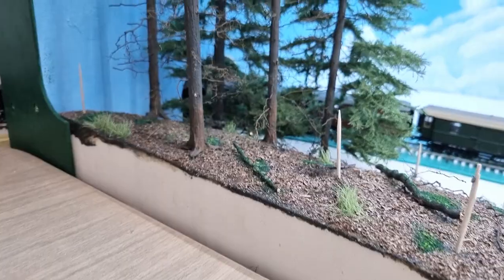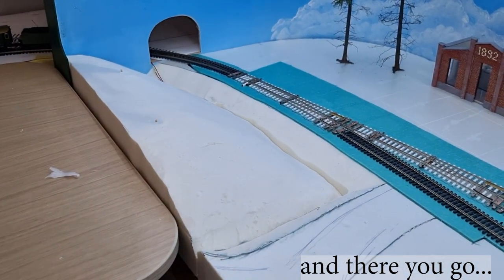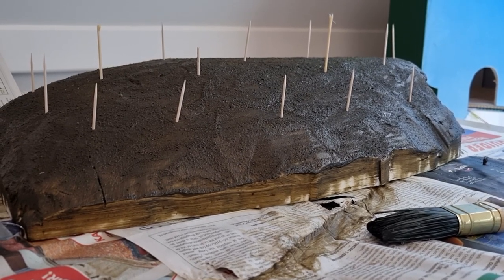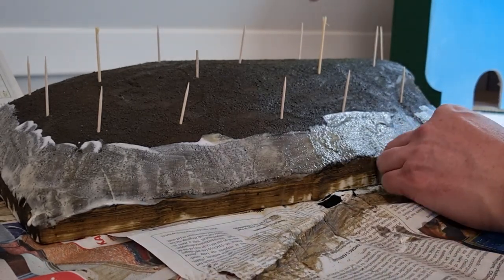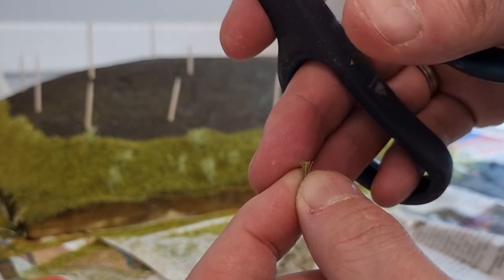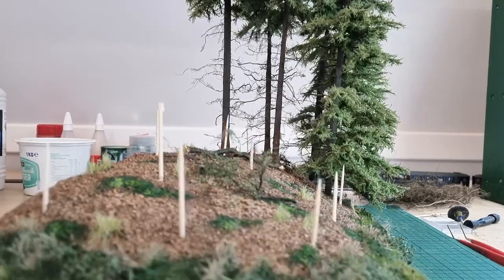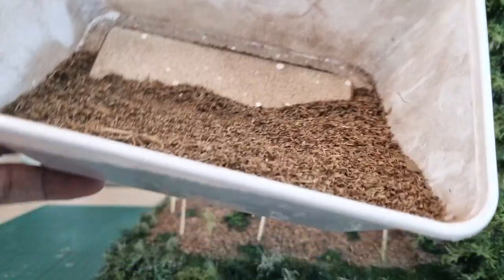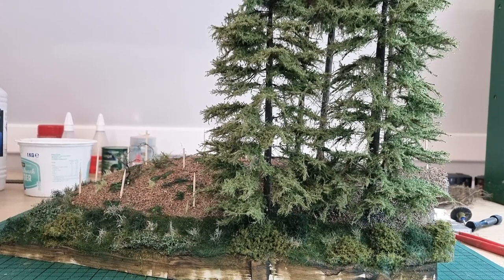building an h0 scale spruce forest part 1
h0 scale spruce forest for my model railroad layout.
To obscure the opening in the backdrop through which my trains enter the layout, I'm building a forest. I want a forest that gives the viewer the impression of being in it. So, looking from the inside of the forest, and through the dense foliage of the forest edge you catch glimpes of the train as it enters the scene.
A few trees are sort of presentable, but today I want to focus on the forest floor.